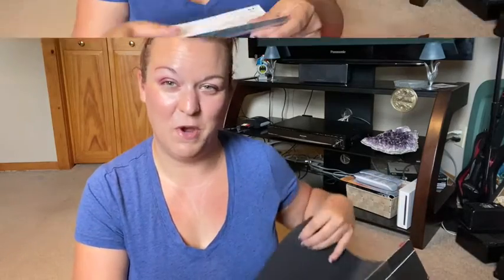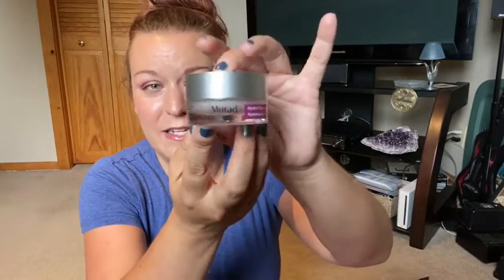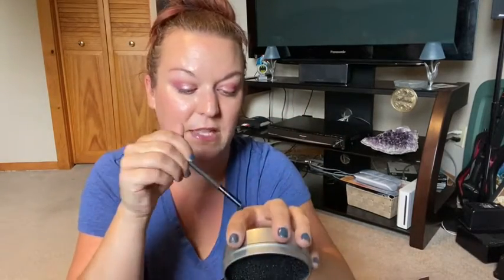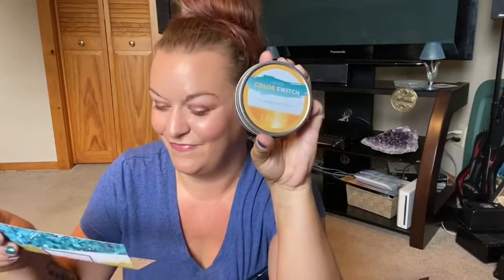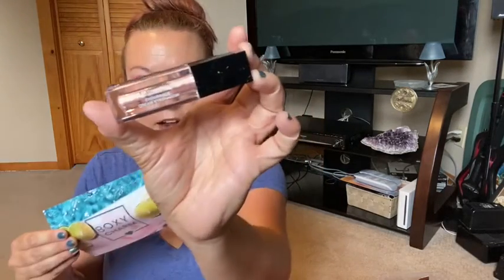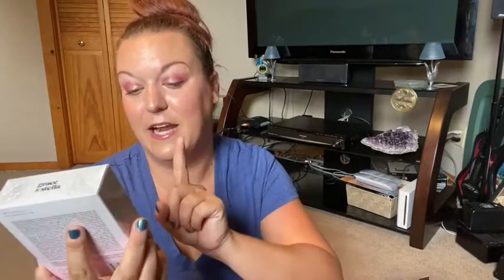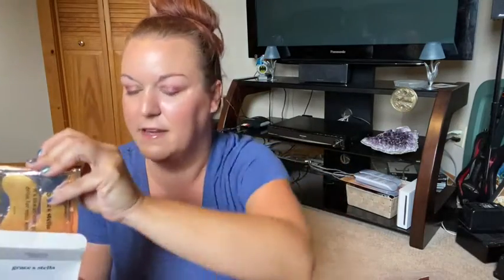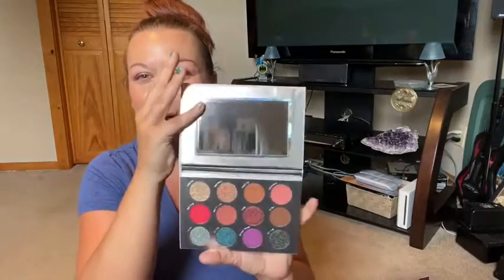Boxycharm July 2020 Base Box- Love it or Leave it?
Hi everyone

Thanks so much for being here with me! What do you think about my July Boxy Charm? Should I love it or leave it?